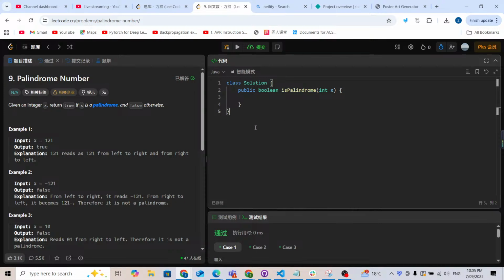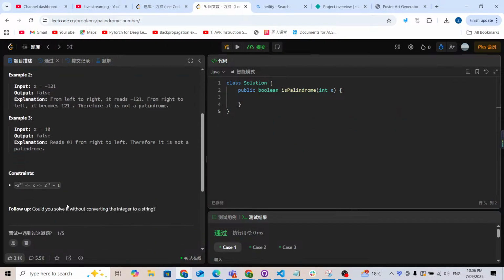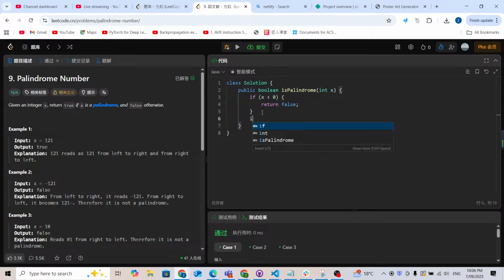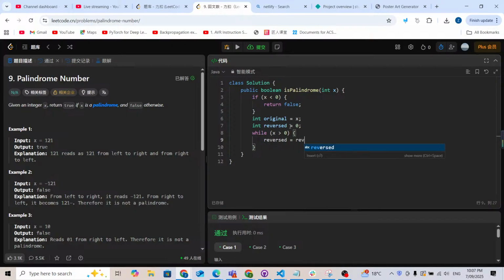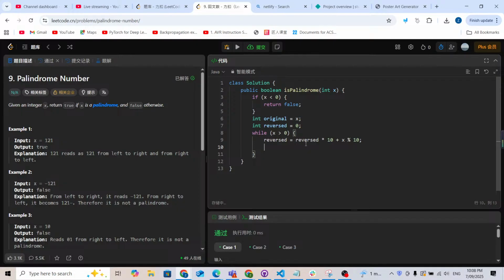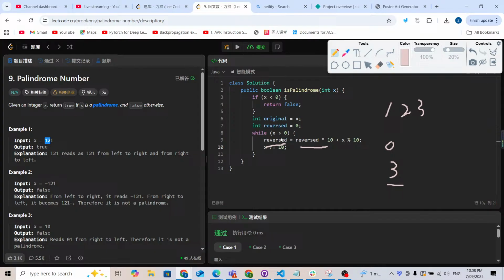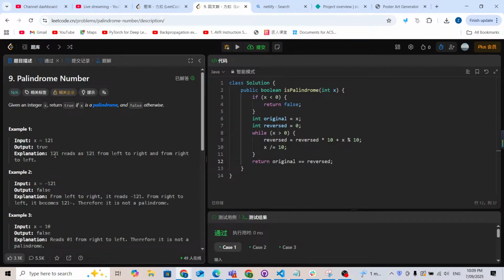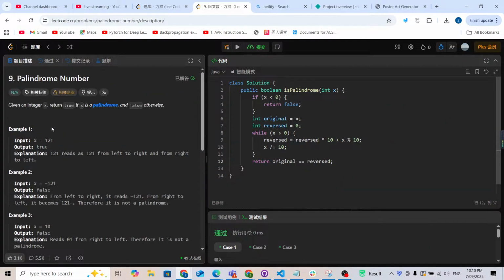Leetcode 9. Palindrome Number (Java)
9. Palindrome Number